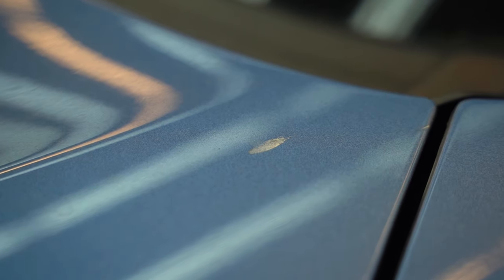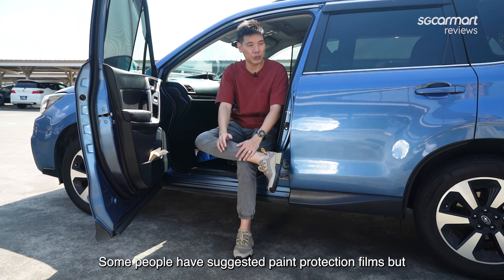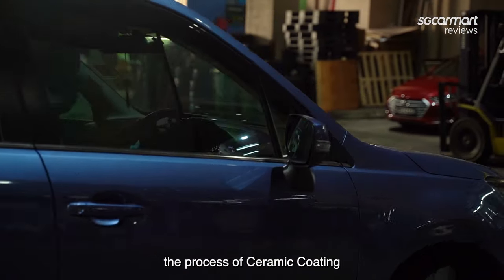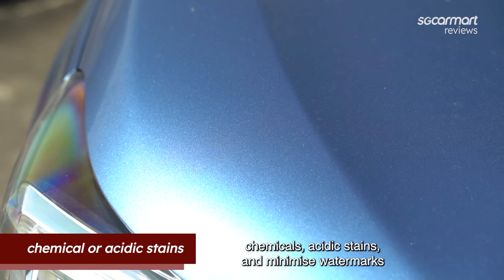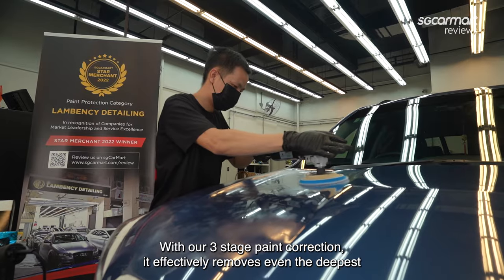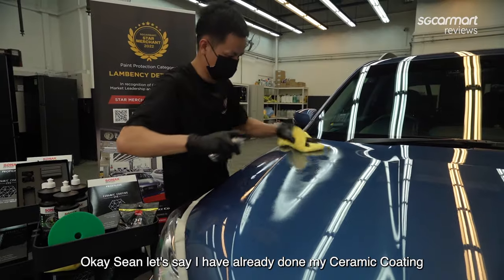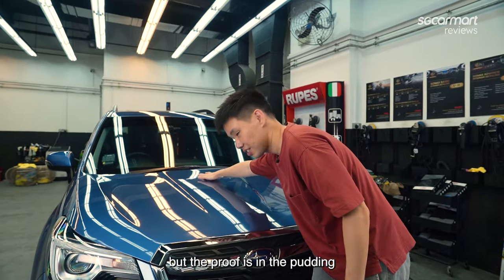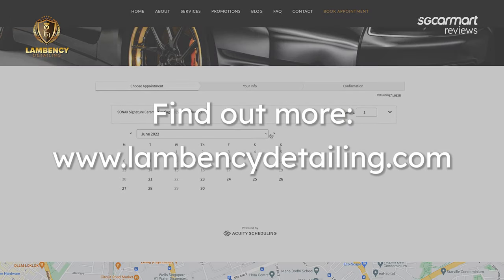Restore your car's shine with Lambency Detailing's Ceramic Coating Service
As much as Jon loves his Subaru Forester, he is doing the bare minimum to maintain its exterior condition which is why he got a little help from Lambency Detailing to get that showroom shine once more.

🏆SGCarMart Star Merchant 2021 & 2022
🥇SONAX Authorised Premium Detailer

Sat & Sun | 9am - 9pm